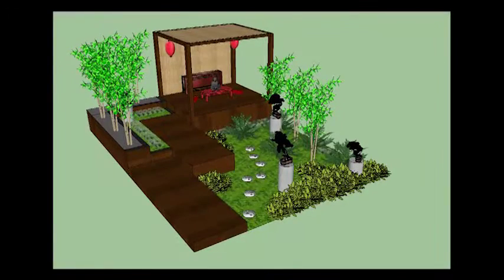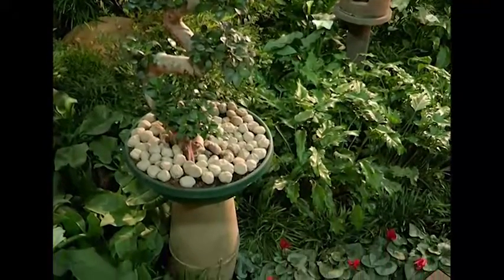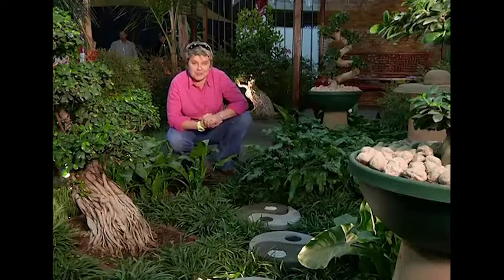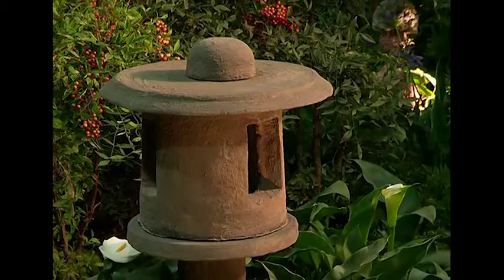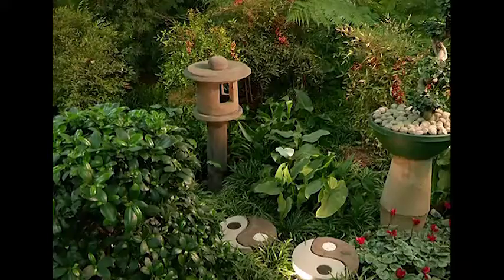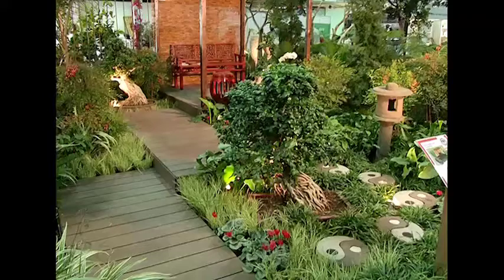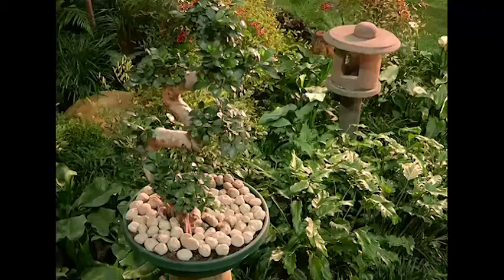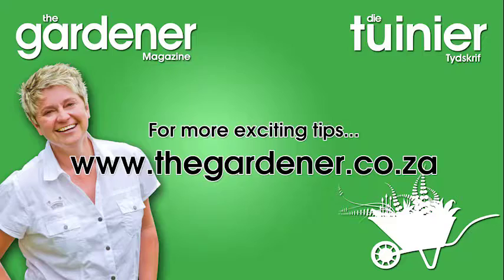Complex Gardens Show Garden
In this video, Tanya walks us through a stunning show garden created by Complex Gardens.